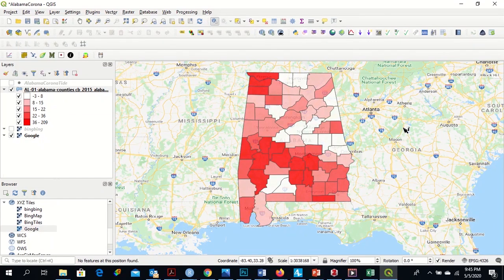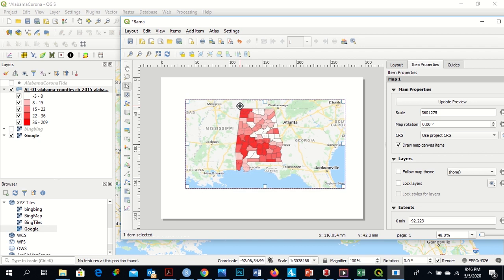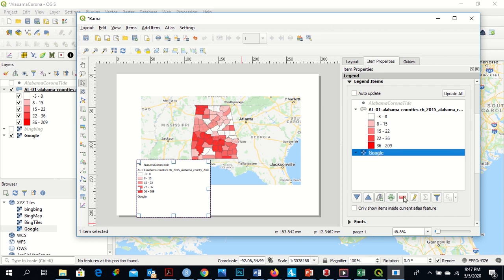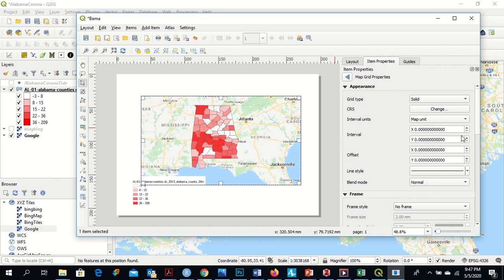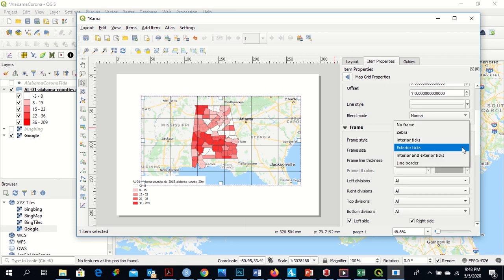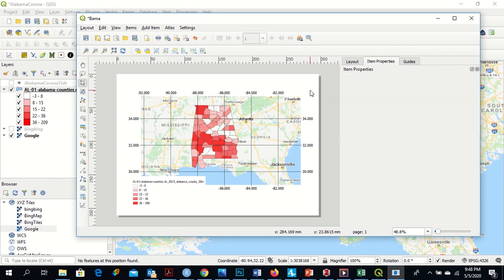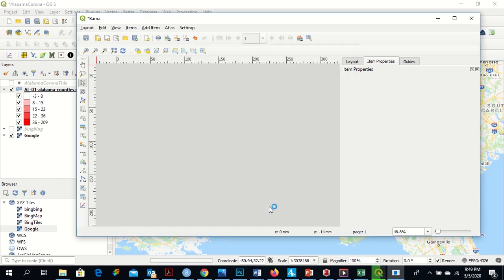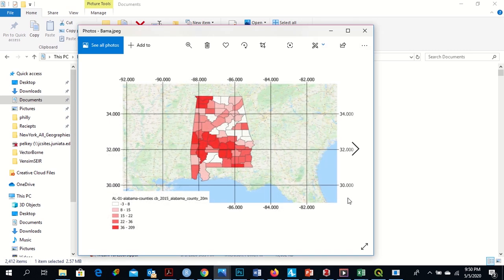QuickQGIS3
Making the map prettier for printing.